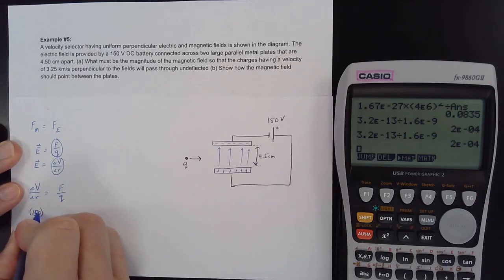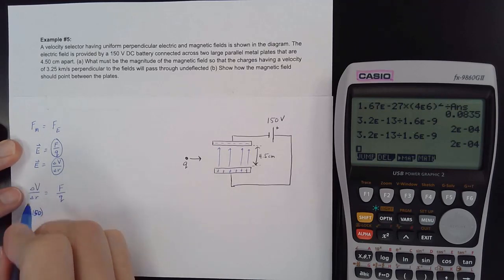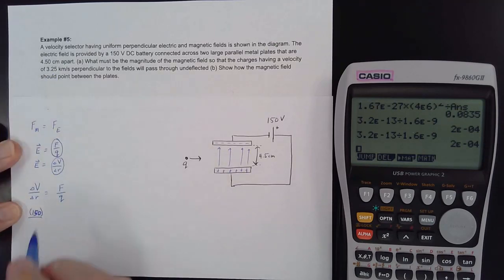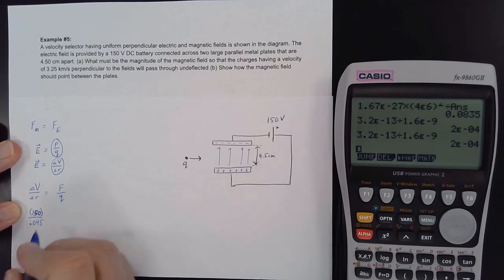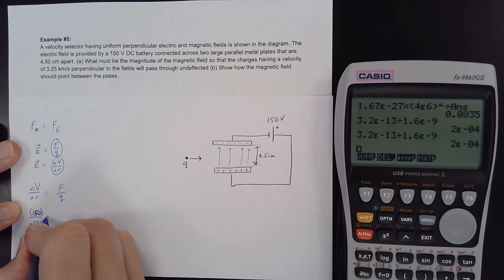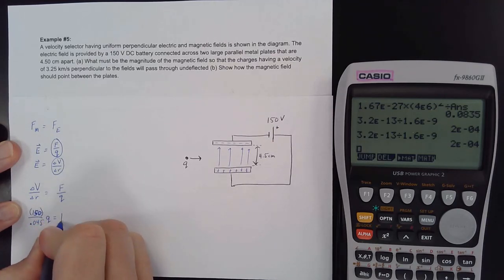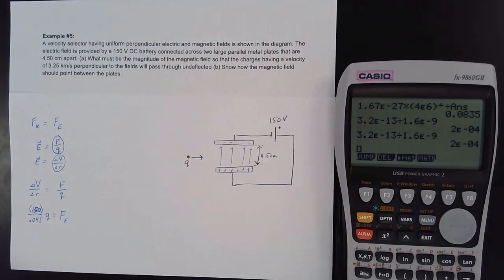Required Magnetic Field in a Velocity Selector (AP)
In this video we use the given information to create a velocity selector.  We determine the strength and direction of the magnetic field.